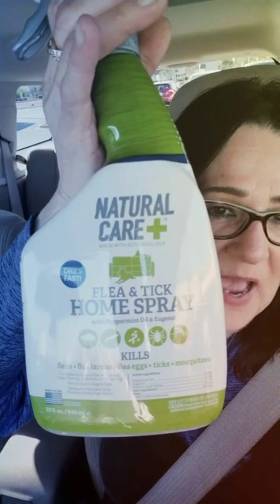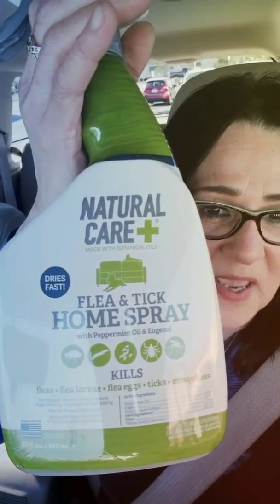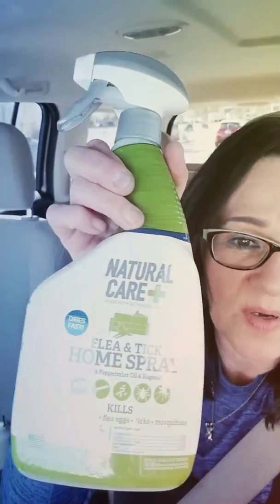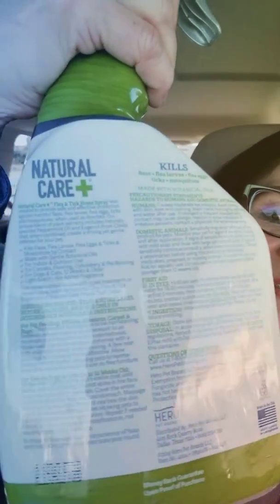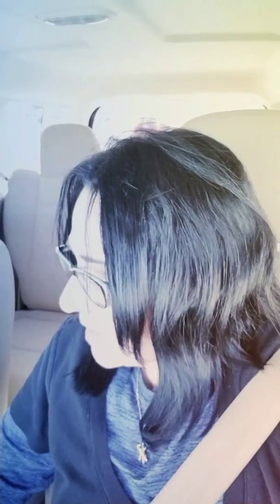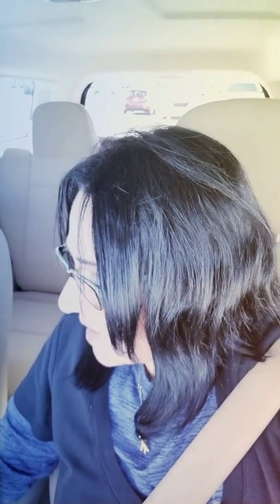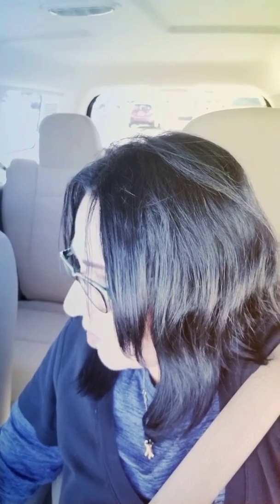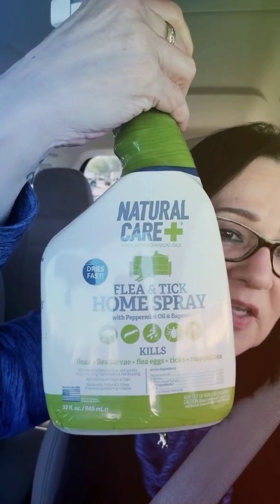fleas Natural Flea &Tick Spray Walmart *link below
*Natural Care Flea and Tick spray found in the Pet area near the flea collars etc $5.94

LINK BELOW SHOP ONLINE